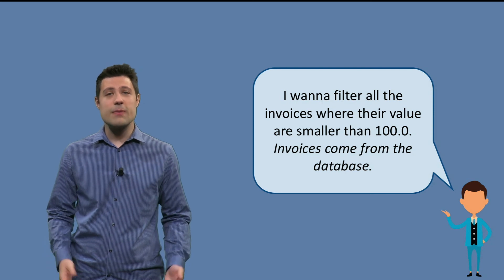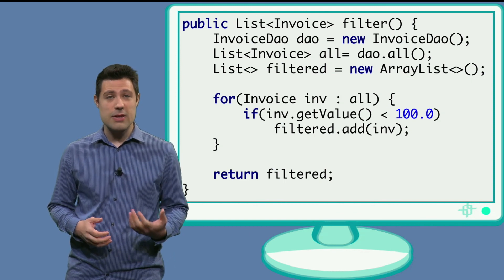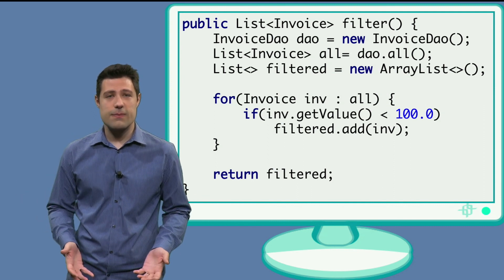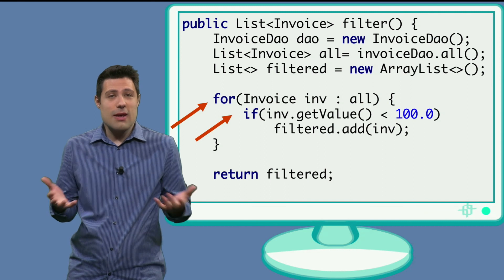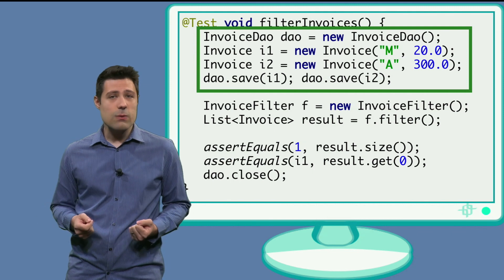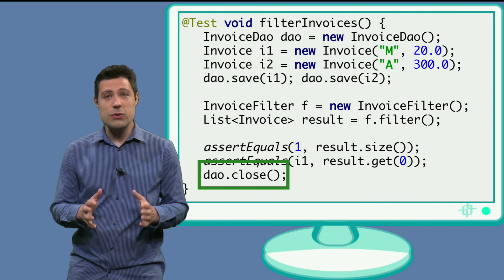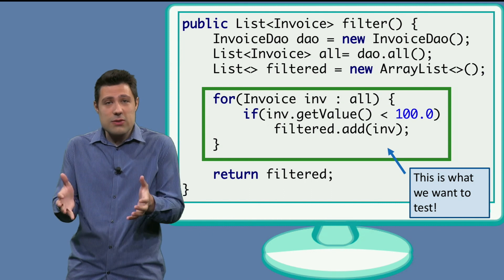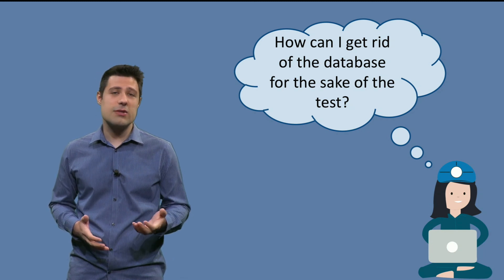ST1x_2018_Week_4_05_Invoice_problem-video